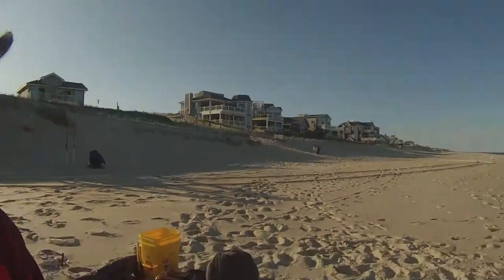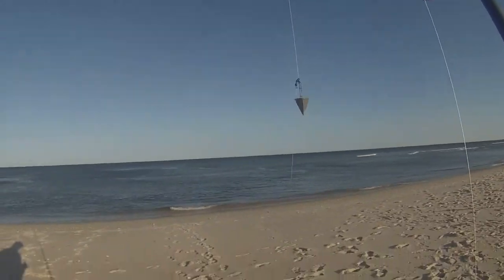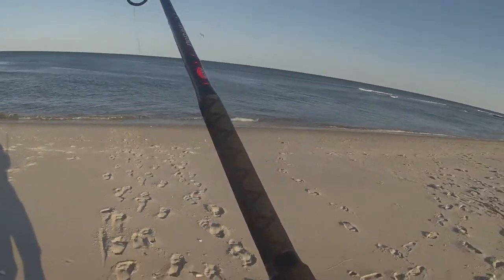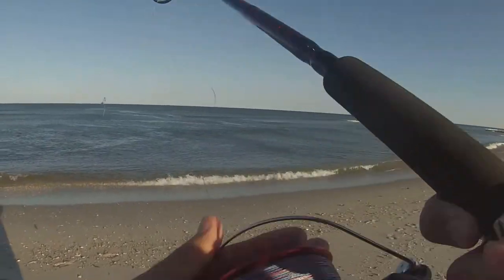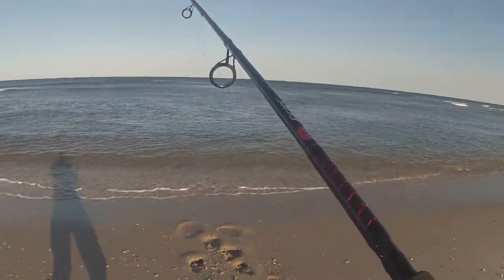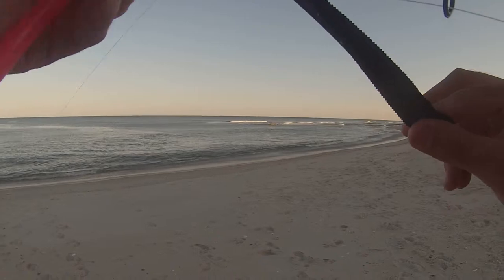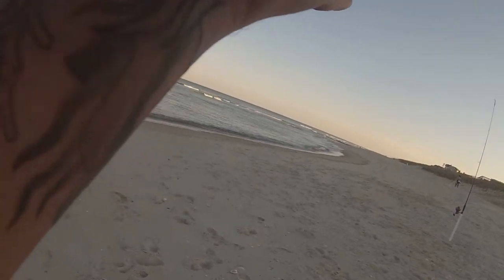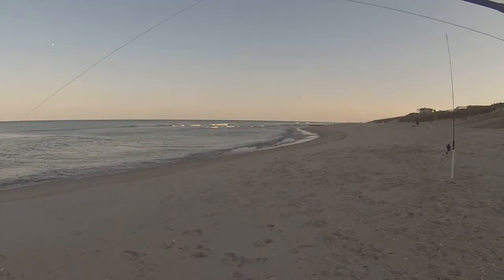Looking for Striped Bass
My buddy and I went out to the Jersey Shore, he had good luck with stripers there the previous nights, but got practically skunked this night.